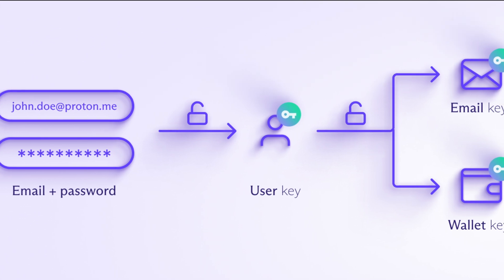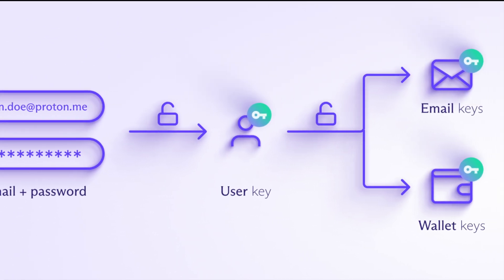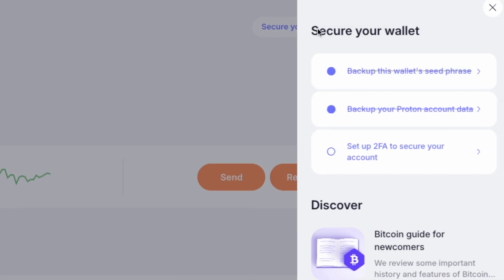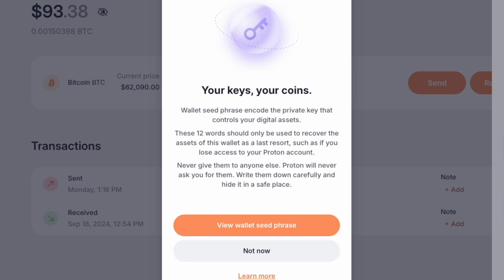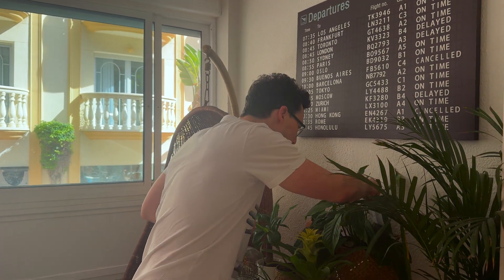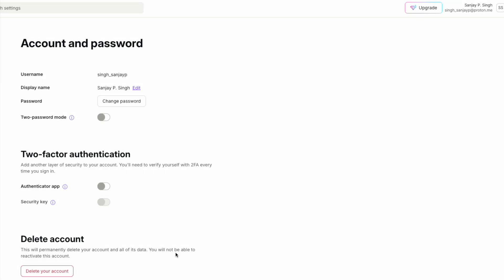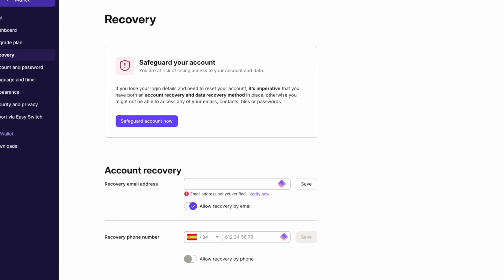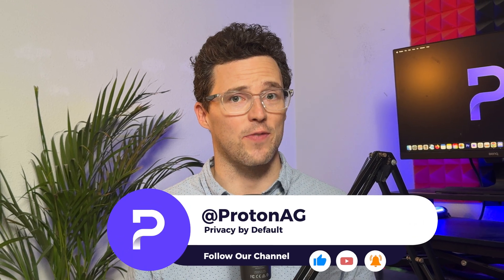How to Back up Your Proton Wallet Safely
Protect your Bitcoin with Proton Wallet’s secure backup steps! Learn how to save your seed phrase, set up 2FA, and lock down your wallet to keep your crypto safe and sound.

Learn more about the Proton Wallet security model and backing up your bitcoin at the Proton Blog

Chapters
0:00 - Intro
0:13 - The Importance of Backing Up Your Wallet
0:50 - How to Back Up Your Wallet
1:22 - Adding Extra Layers of Security
1:50 - Up Next

👉 Follow Proton on social to stay up to date with news and tips about privacy and security online: